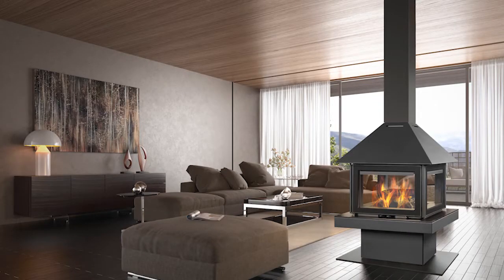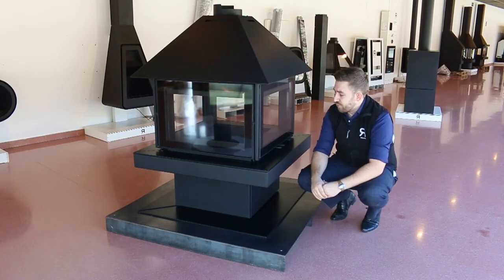Fire Focus: Rocal Giselle 90 Wood Fireplace - Perfect for Large Rooms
FIRE FOCUS - ROCAL GISELLE 90 FIREPLACE

Hi everyone, Reece Toscani here today with another Fire Focus video about this large wood burning fireplace - The Giselle 90 Central Wood Fireplace by Barcelona based Stove Builders Rocal.

This fire is the replacement for the older Giselle 80 and 100 stoves that Rocal have previously made. Combining these two models into a single size has allowed Rocal to build something very special indeed with this modern central fireplace that is perfectly suited to large open plan spaces including commercial spaces like pubs and restaurants.

With glass doors that open on all four sides, this fireplace will make a statement in your home and with its bespoke flue cover system and ceiling crests it can be tailored to suit your homes requirements.